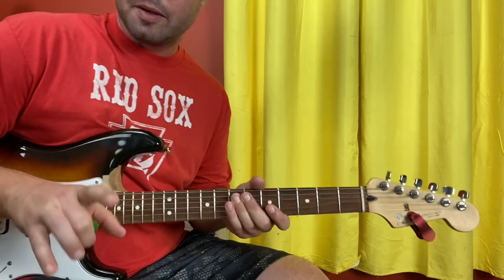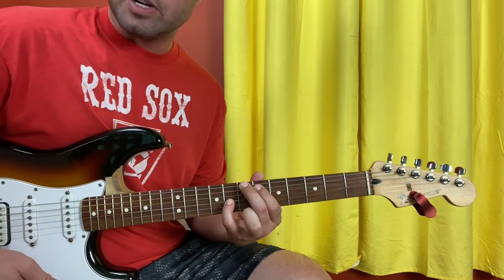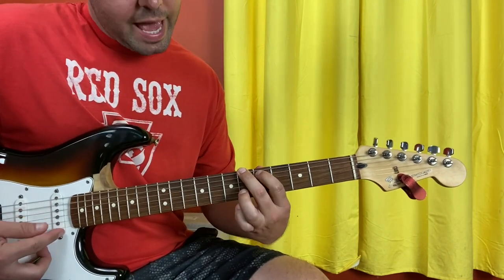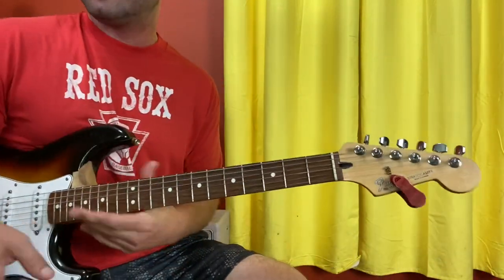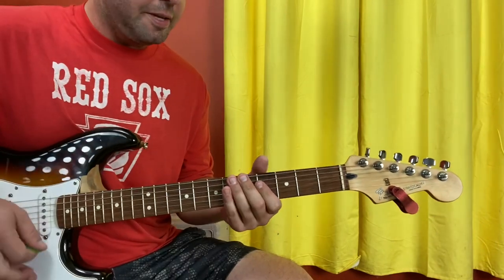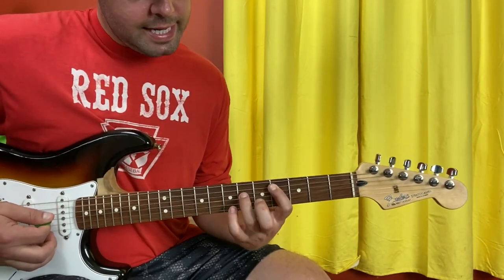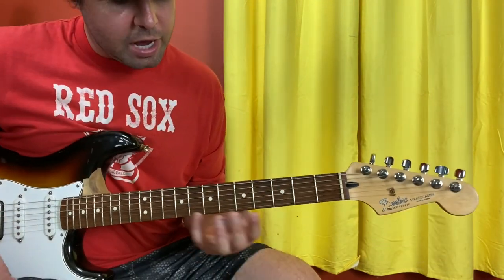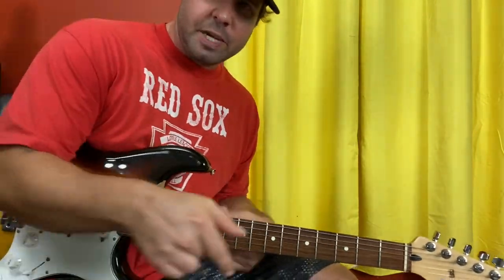I Figured Out How To Play Blur's Coffee And TV. Now My Brain Hurts...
Don't drink and drive folks, watch TV and have coffee instead. Blur's Coffee And TV was very challenging to figure out how to play... you'll see it's a total oddball goof stick, which is a good thing in my book. Good luck and go get the tab!